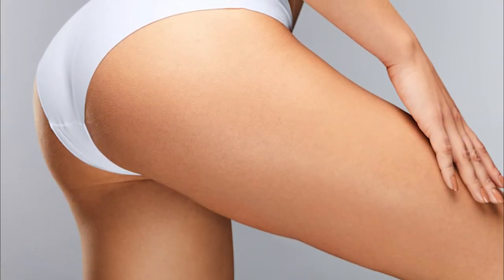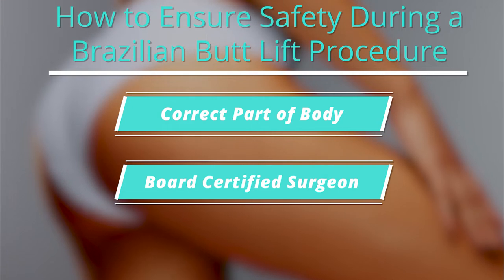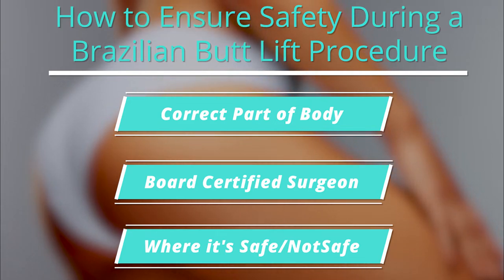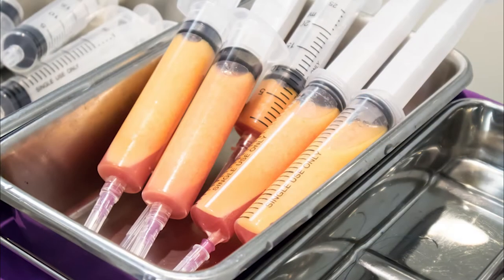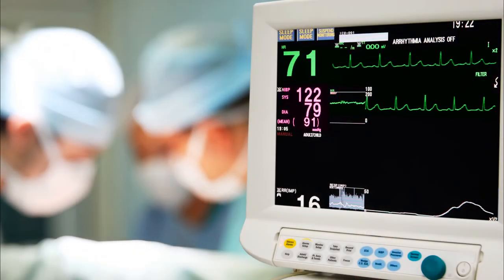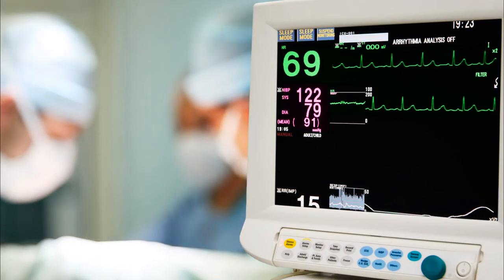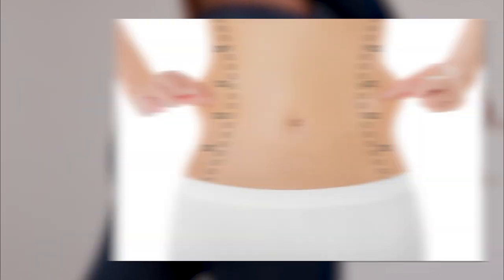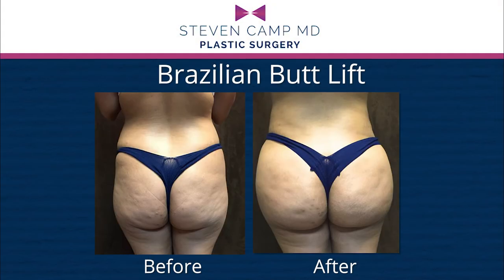Safety and Results with the Brazilian Butt Lift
Dr. Steven Camp explains safety measures required for the Brazilian Butt Lift, and how great technique and knowledge lends to great, safe results. The Brazilian Butt Lift, or BBL, “is one of the fastest growing procedures in all of plastic surgery,” says board certified plastic surgeon Dr. Steven Camp of Fort Worth. It is a surgical procedure in which fat is taken from one or more areas in the body and transferred to the derrière. Why? Because a more shapely, lifted, and, in some cases, bigger bottom, can change a patient’s entire body contour. It can make you younger, slimmer, and feel more vital. However, in the wrong hands, a butt augmentation with fat may be dangerous.

Dr. Camp discusses some of the things to consider when contemplating a BBL so that your surgery is as safe as possible, as well as what you can expect in terms of your recovery.

IS A BBL DANGEROUS?
According to the latest statistics from the American Society for Aesthetic Plastic Surgery (ASAPS), buttock augmentations are up 25.5%. Whether this is thanks to celebrities like Jennifer Lopez or not, one thing is for sure: the BBL has hit the mainstream. “But it’s also been in the spotlight for being a little bit dangerous,” says Dr. Camp.

The plastic surgery societies have performed studies on this procedure over the last couple of years and discovered that there is an “alarmingly high complication, and even death rate,” Camp shares. This has triggered patients to worry and ask whether a BBL is safe or not? “The reality is that it is safe when it is done safely,” explains Camp.

IT IS VITAL TO SEE A BOARD CERTIFIED PLASTIC SURGEON
Anytime that a procedure becomes popular, there is an uptick in people performing it who are perhaps not qualified. It is vital with the BBL in particular that you see a board certified plastic surgeon with a lot of buttock augmentation experience. The surgeon must know where it’s safe to go and where it’s not safe to go. What the plastic surgery societies task force and studies showed is that when the fat is injected into the right part of the body by a surgeon with a deep understanding of anatomy _as well as knowledge of the proper position in which to place the patient in the operating room), any risks are dramatically reduced.

Safety of BBL procedure.
Second, it is paramount that your surgeon have the right instruments for harvesting and transferring the fat in order to insure that none of the small blood vessels are injured as this has been shown to cause complications. “I think the reality is that the procedure is under a lot of investigation and scrutiny but it’s still a good procedure,” says Dr. Camp. It’s still in high demand, and there is no question that it delivers patient satisfaction and transformative results when it is done safely. His advice to patients is:

find a board certified plastic surgeon
who focuses on safety
who will take the time to explain his or her plan to keep your procedure as safe as possible
THE BBL PROCEDURE
A buttock augmentation with fat is really a procedure in two parts. The first part involves liposuction. Your surgeon will remove excess fat from an area or areas where you have too much. In the right hands, this is really more like sculpting. The goal is to gather enough fat while also ensuring that your entire torso is in proper portion. With a BBL, this often entails removing fat from the: